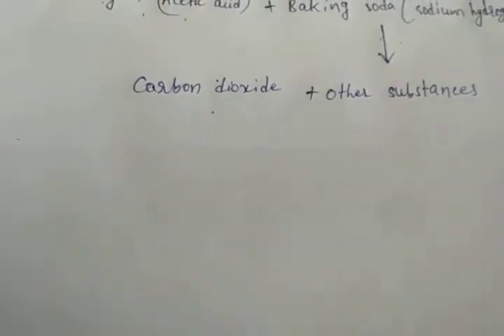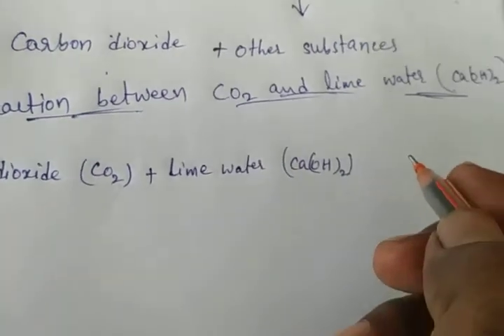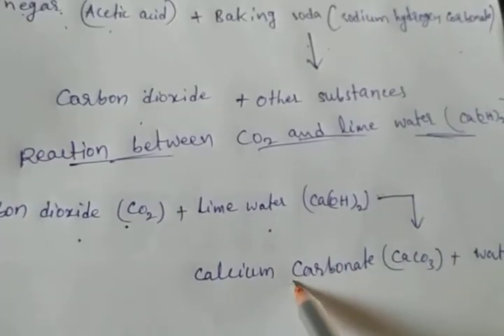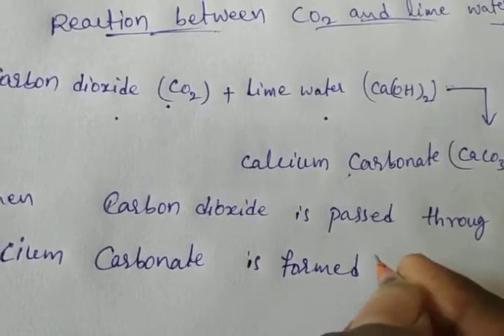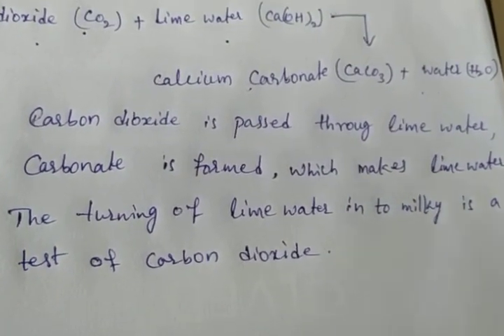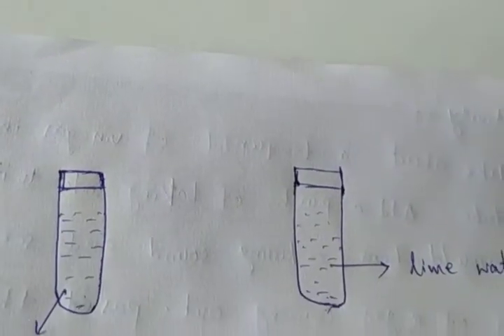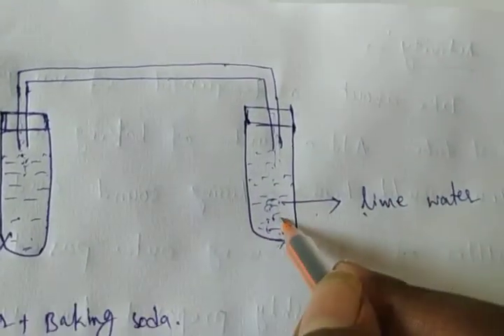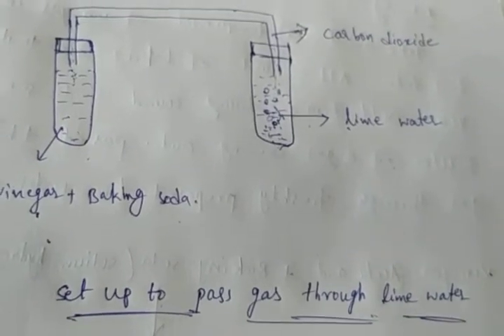Reaction of CO2 and lime water